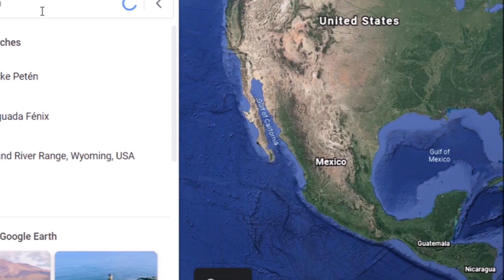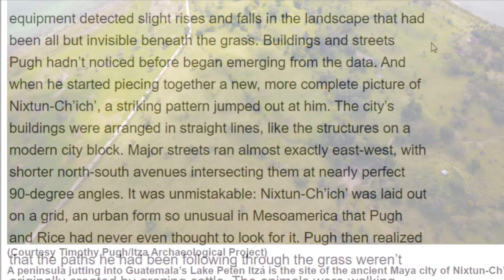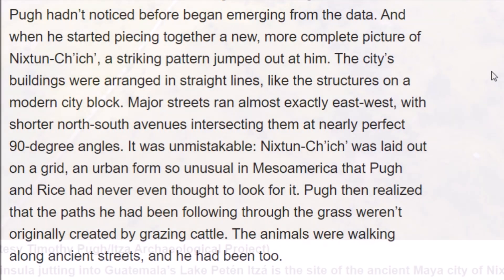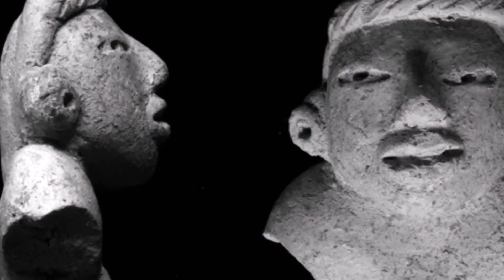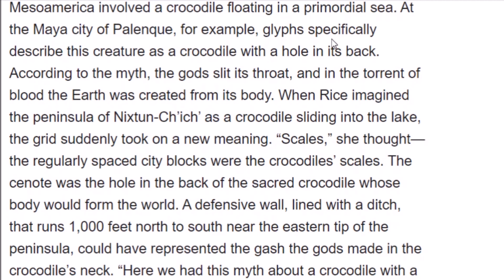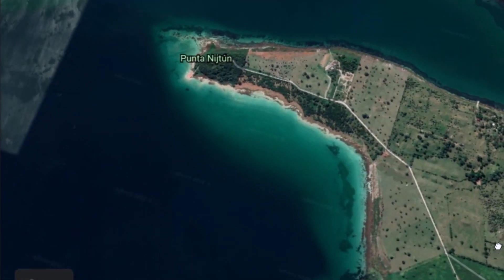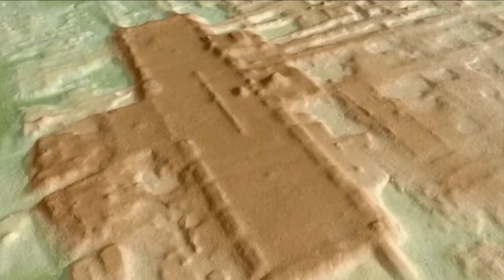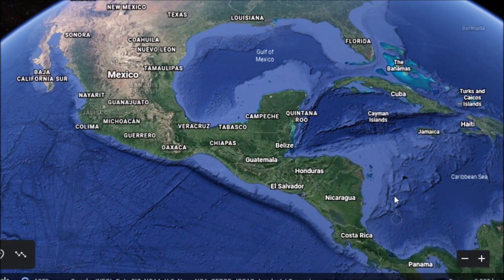LiDAR Reveals Unique Mayan Grid City In Guatemala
New story.  I report on the Mayan city of Nixtun Ch’ich’, first mapped in 1995 but new LiDAR work has revealed a large unique city grid pattern on a peninsula on the shores of Lake Peten Itza in Guatemala.

This is a site In Mexico. This story popped up at the same time.